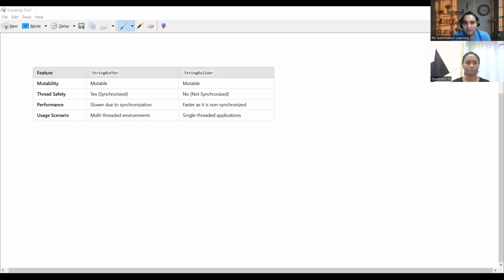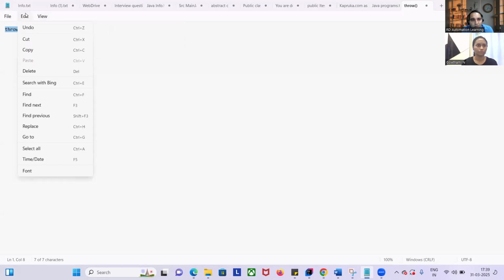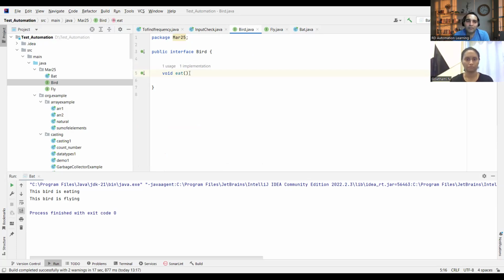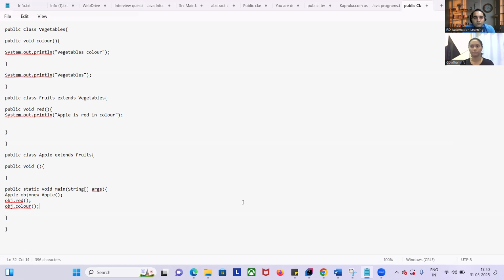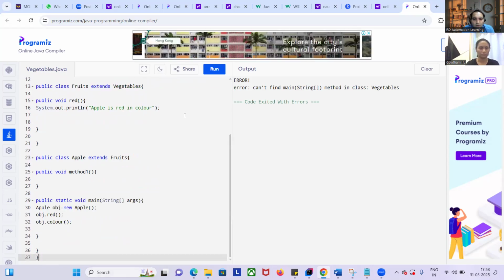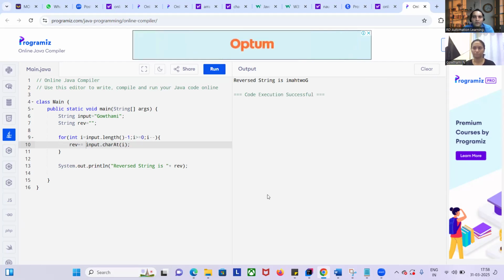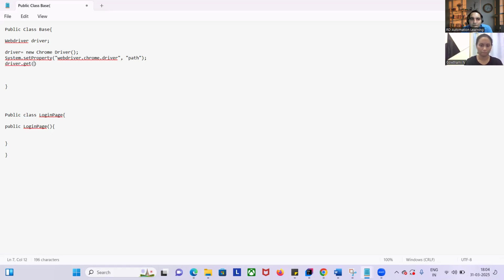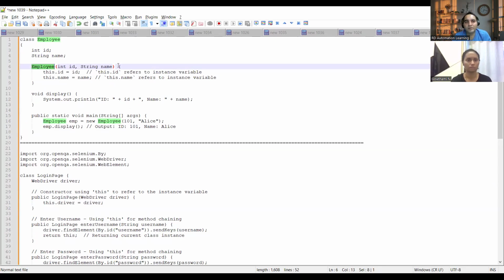Mphasis Java Interview Questions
Cognizant Java Interview Experience | Real Time Interview Questions and Answers

Mphasis interview questions and answers
Mphasis technical interview questions and answers
Mphasis Telephonic Interview
Mphasis online interview
Mphasis interview questions
Mphasis interview questions for freshers
Mphasis interview india
Mphasis interview experience
Mphasis interview questions for experienced
Mphasis interview questions for automation testing
 Mphasis automation testing interview questions
Mphasis interview experience
Mphasis interview questions and answers for freshers
Mphasis interview questions geeksforgeeks
Mphasis questions and answers
Mphasis interview latest
Mphasis testing interview questions
Mphasis selenium automation testing interview questions
Mphasis interview asked questions
Mphasis interview call
Mphasis qa automation interview questions
Mphasis interview process quora
 Mphasis interview experience quora
Mphasis mock interview
Mphasis selenium interview questions